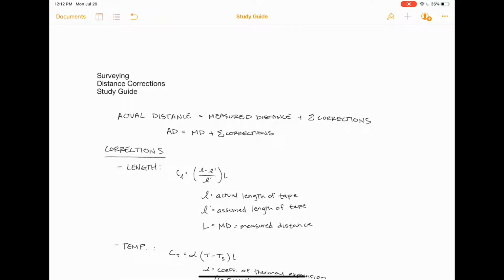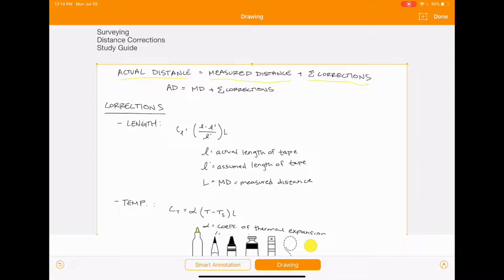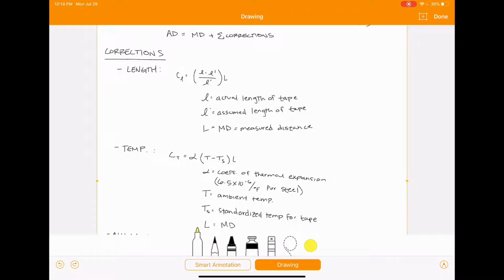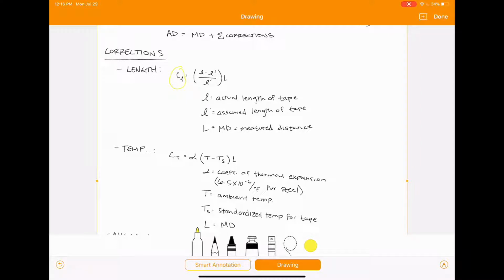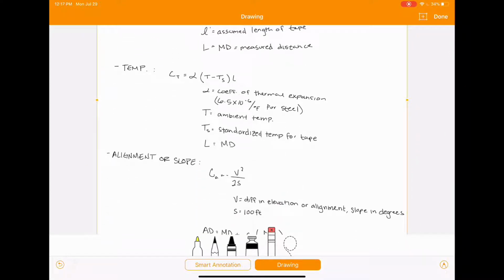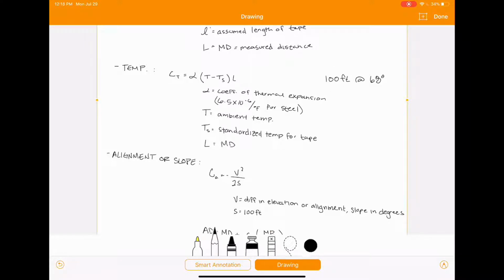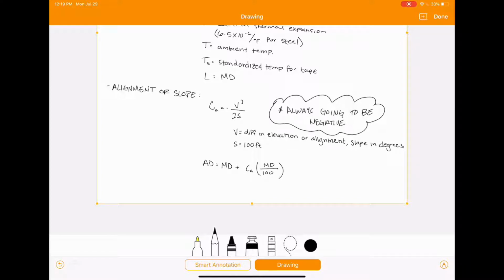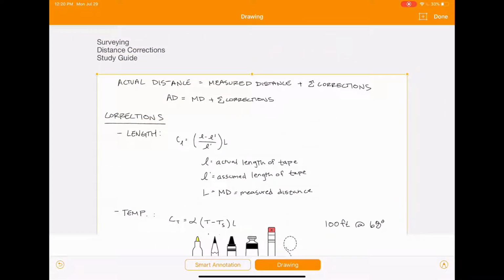Surveying - Distance Corrections